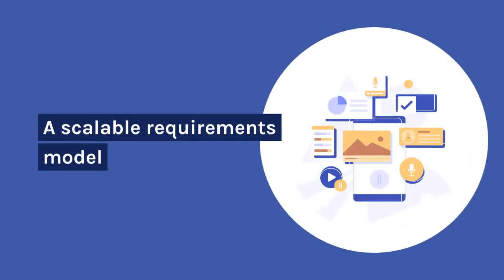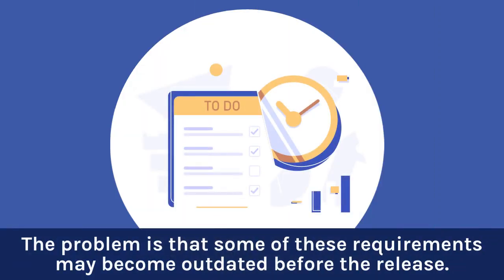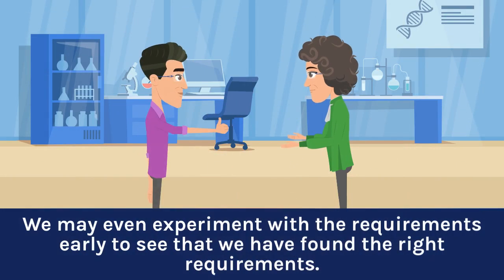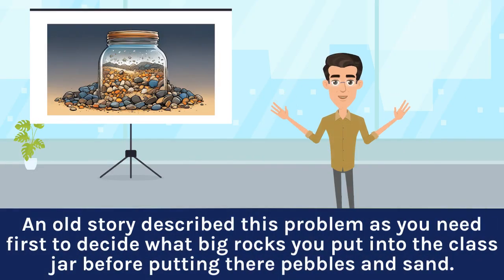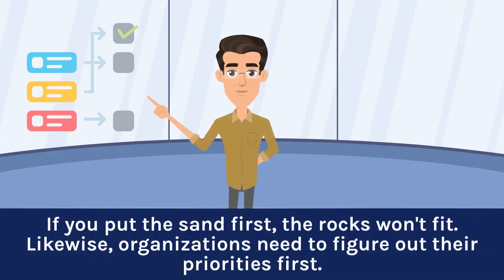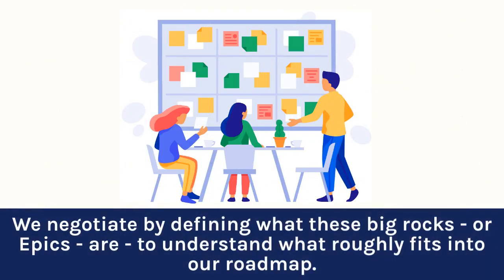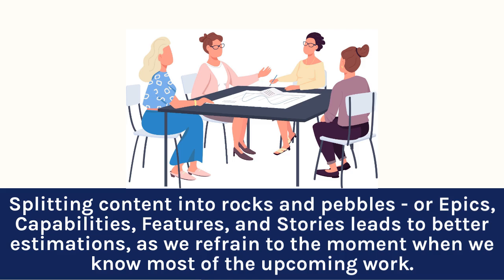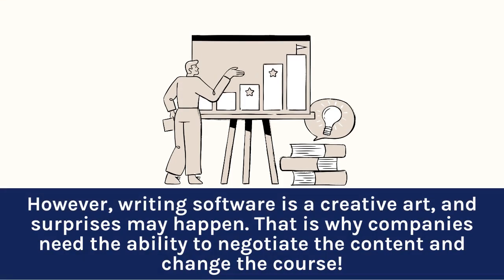A scalable requirements model